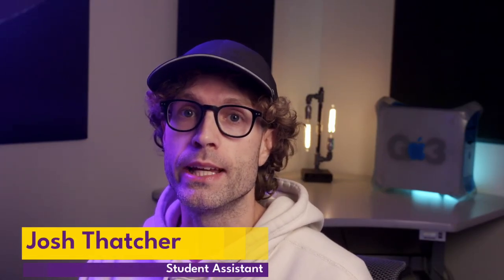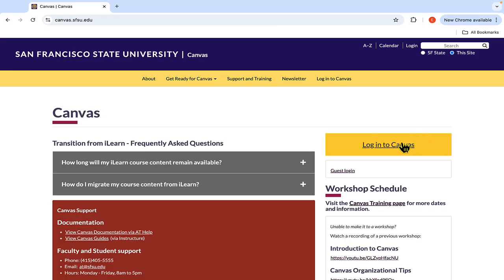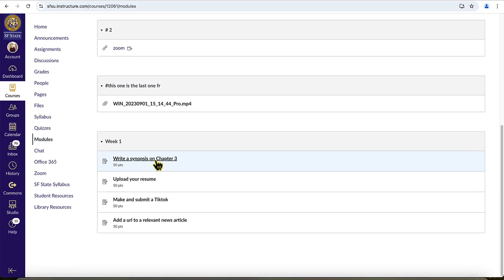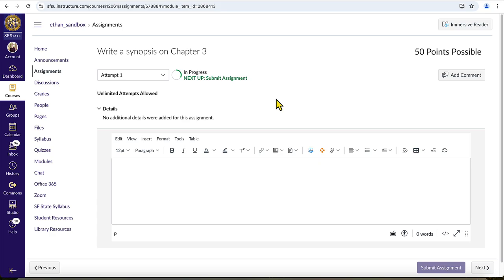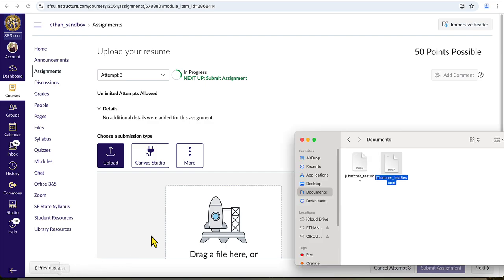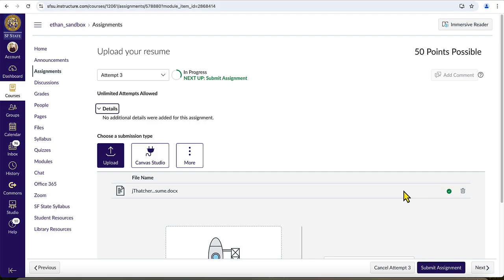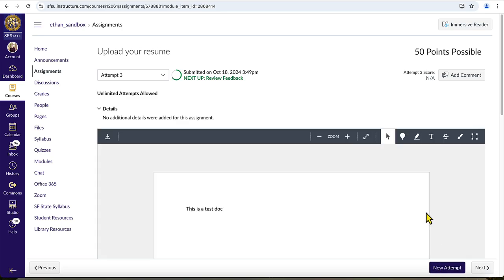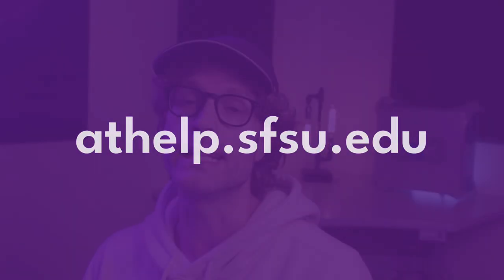One Little Thing: Submit an assignment in Canvas